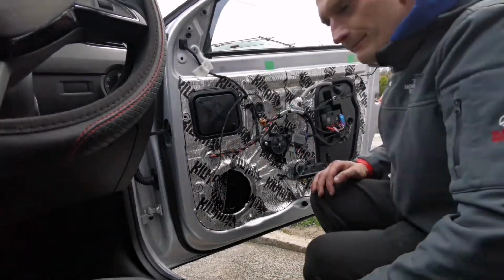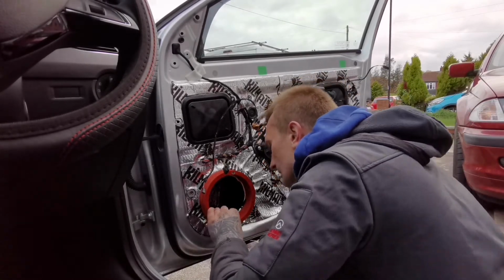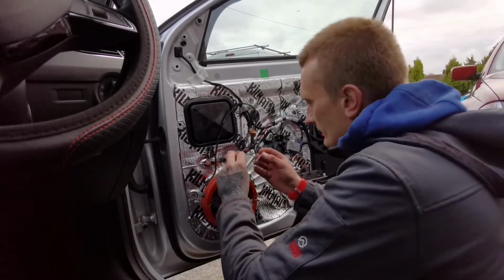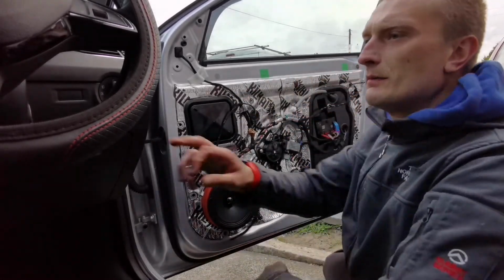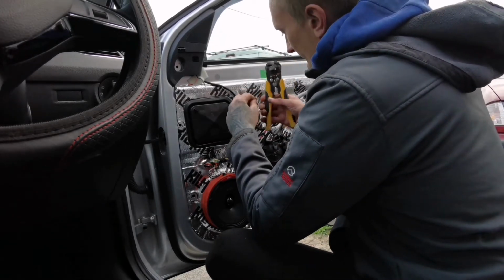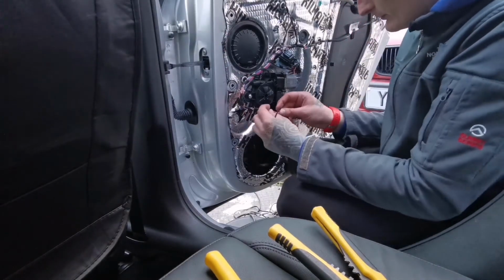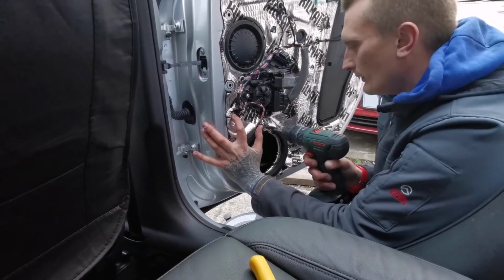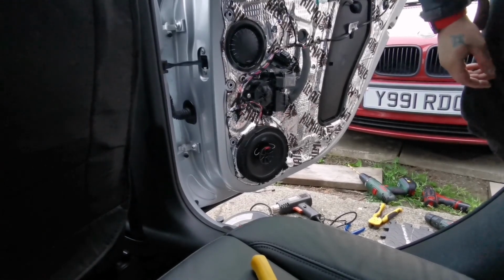Skoda Octavia 2017 Front and Rear Door Speaker upgrade. Door Speaker Amplifier Install Part 2.